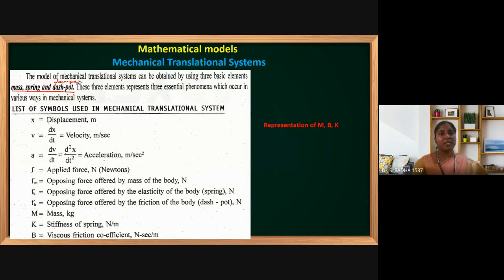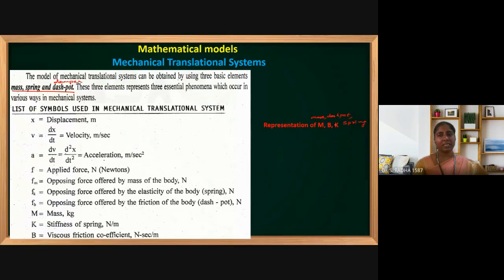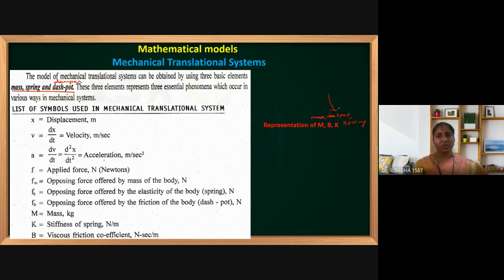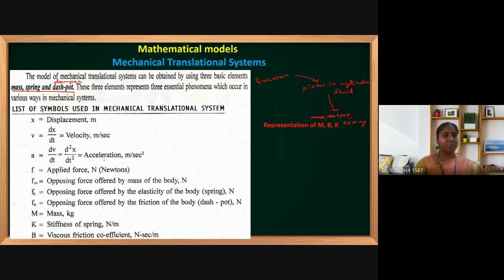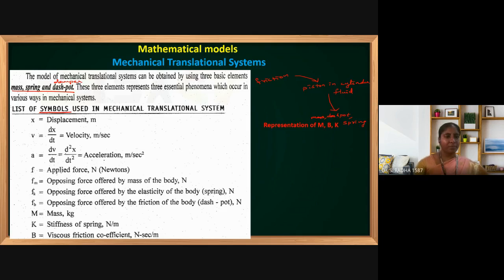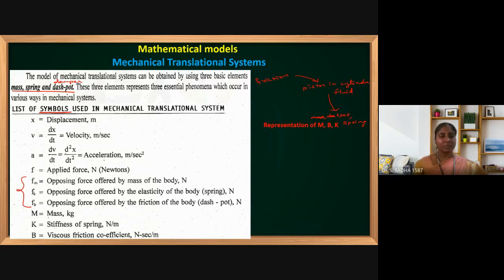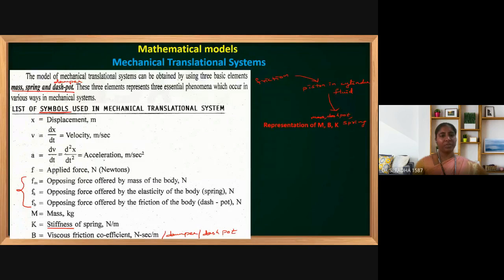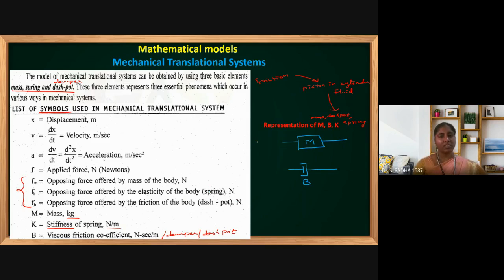Mathematical models mech transla L1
Control systems- Mechanical translational systems- L1